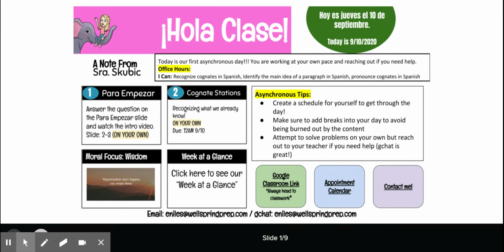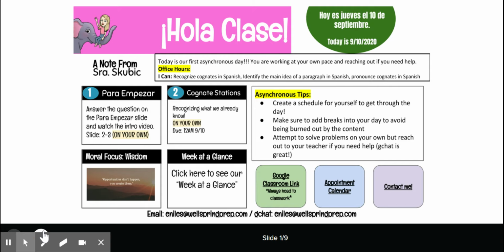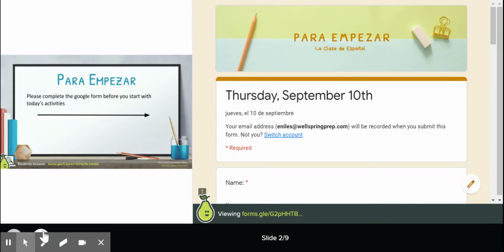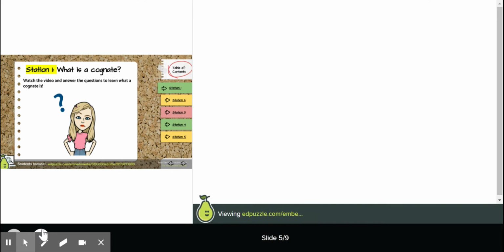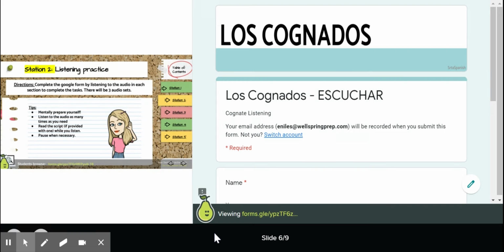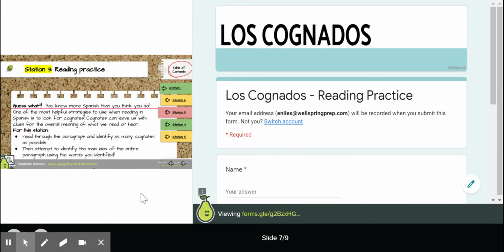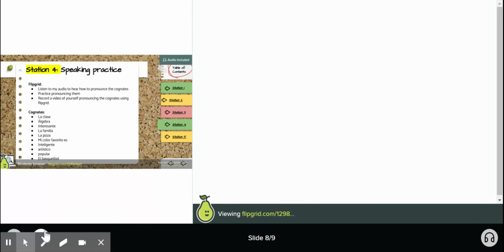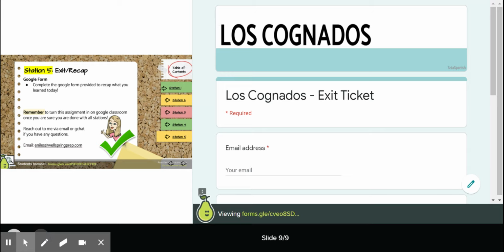9/10 - Intro Video